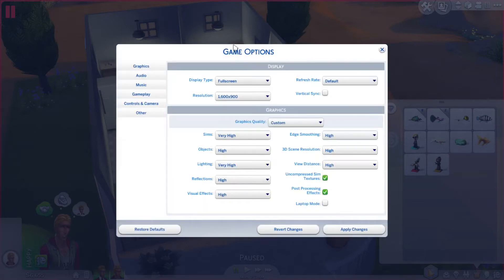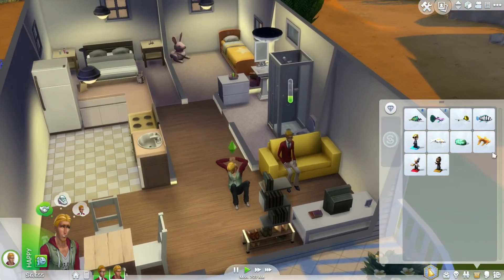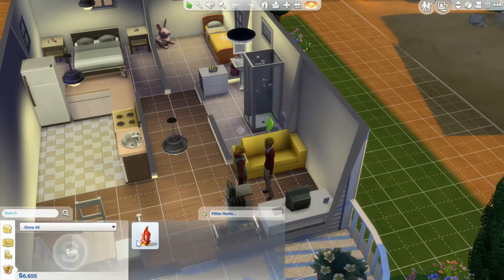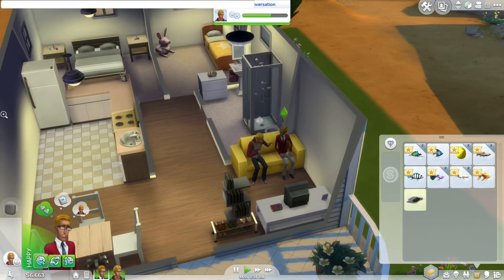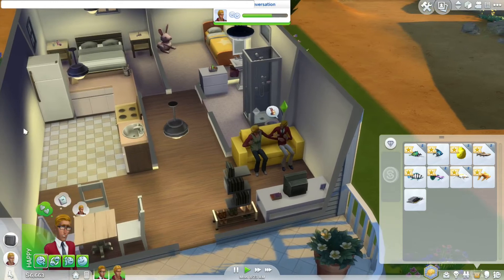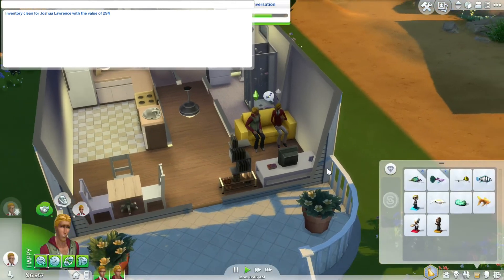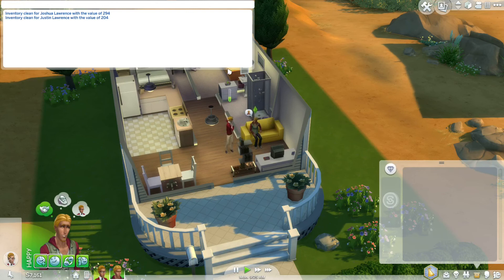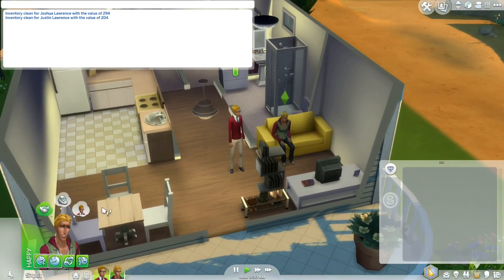The Sims 4: Inventory Cleaner Mod (Script)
Hey Simmers

Here is a short overview of my inventory cleaner mod. I know it is a tiny mod but it is my 1st every mod so it gets a video :)

Hope you like the mod and it saves you and your collector sims lots of time and makes them those well earned simoleons.

#Mod Info##
This is a script mod so you need to enable script mods in your game to use it(shown in video). Do not unzip the download files just put the zip folder in you mods folder.
- Use ctrl+c to open the cheat console
- type "sw.clean.pi" to sell all inventory items in your active sims personal inventory
- read how much you got for the items.